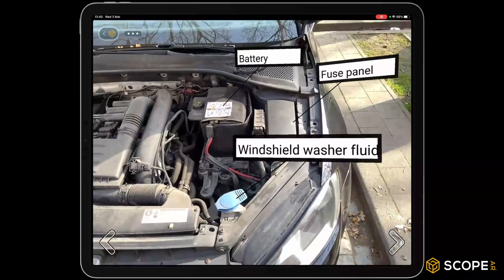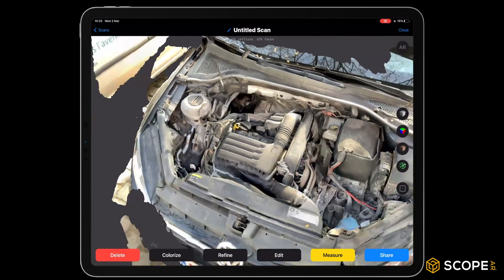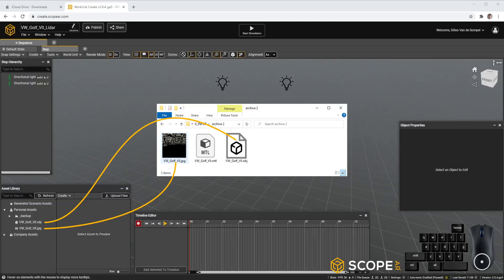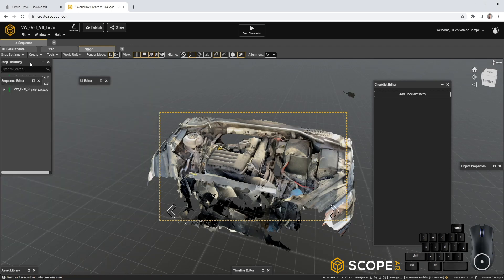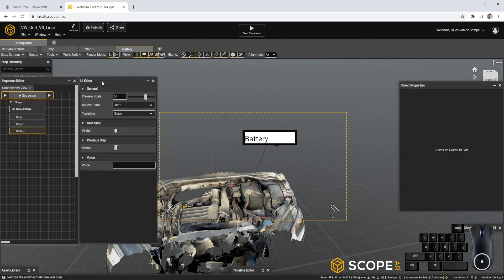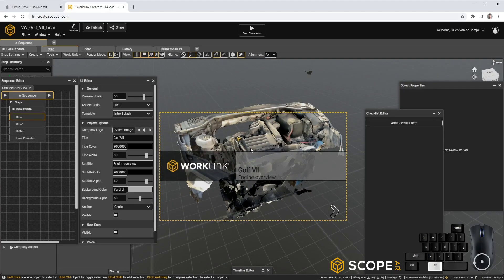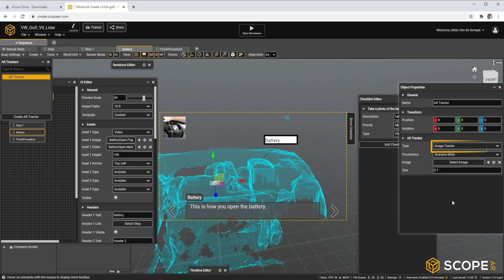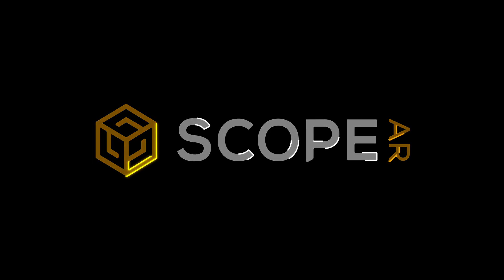How to create AR work instructions using an iPhone 12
Gilles Van de Sompel, Scope AR's Director of Technical Services (EMEA), explains how easy it is to use WorkLink Create to author 3D work instructions. This tutorial  requires a LiDAR-enabled smartphone (such as an iPad 12 or iPhone 12 Pro) and a license of WorkLink Create.